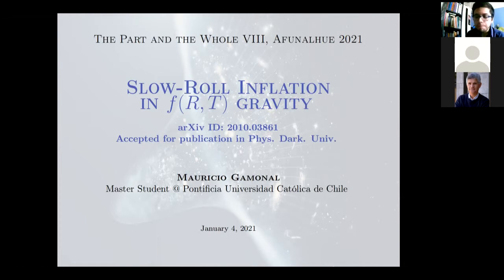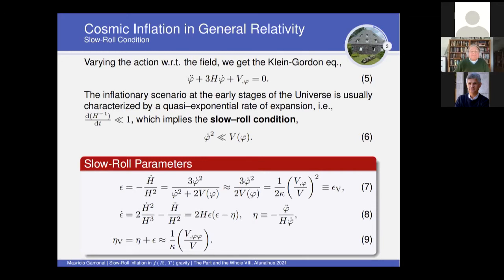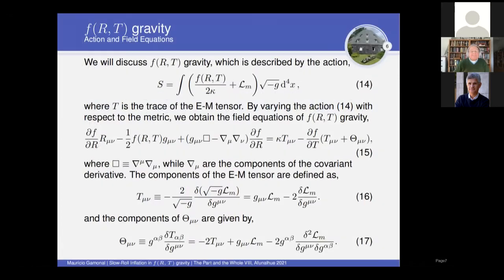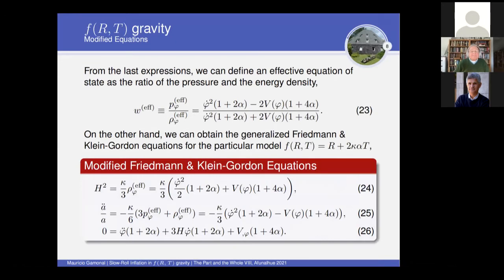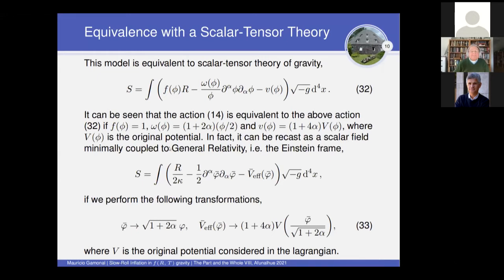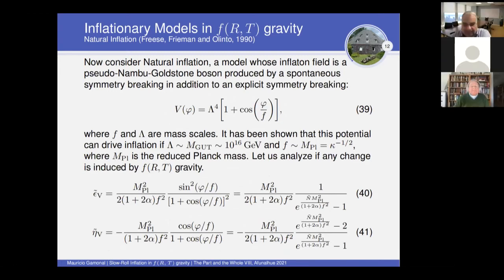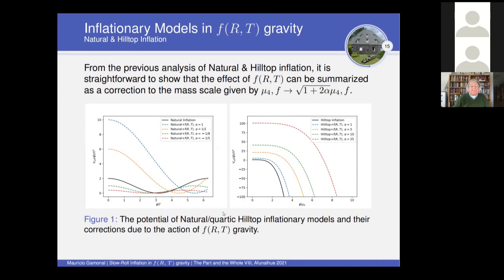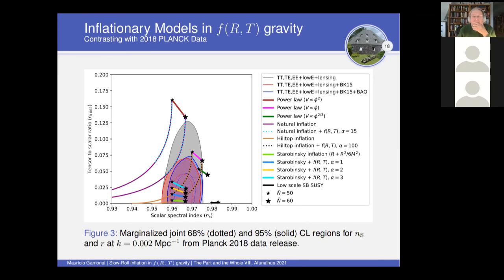Mauricio Gamonal - 04/01/2021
Talk:  Slow Roll inflation in f(R,T) gravity
Monday session